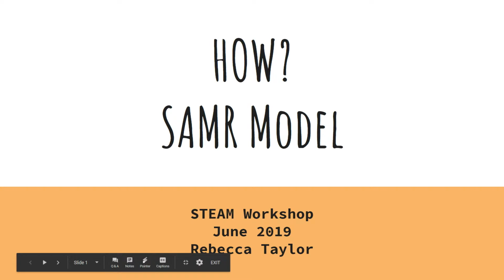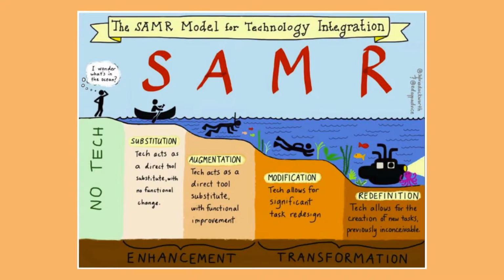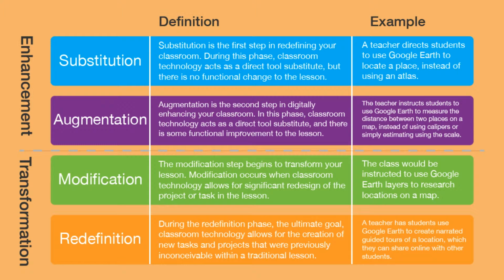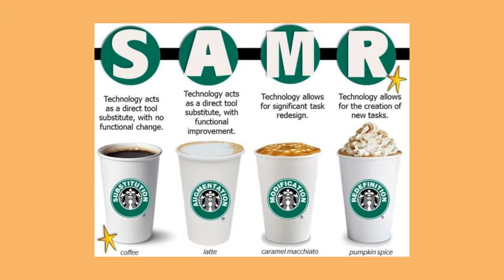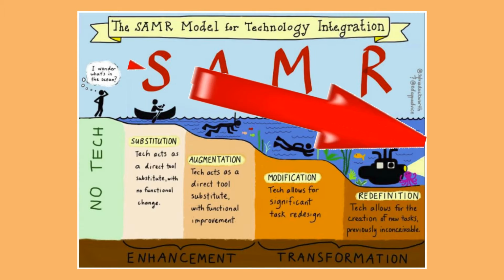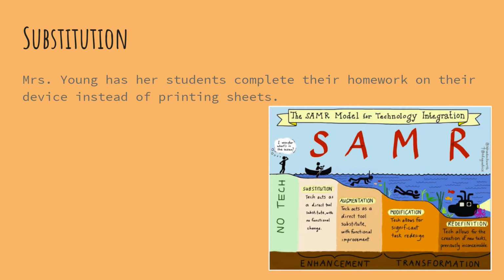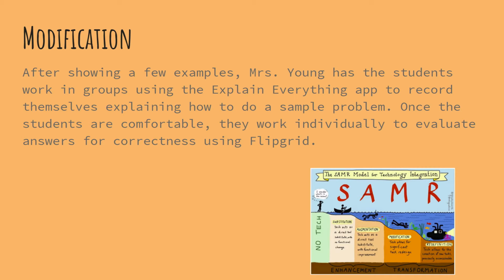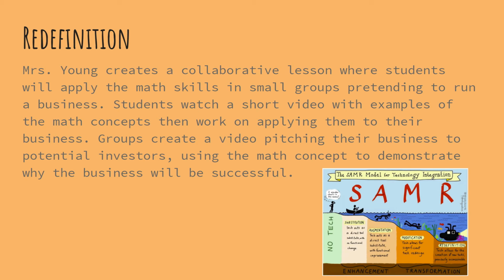STEAM workshop: How? SAMR